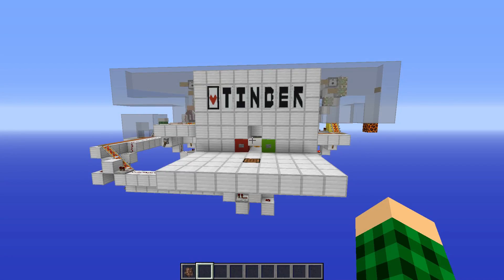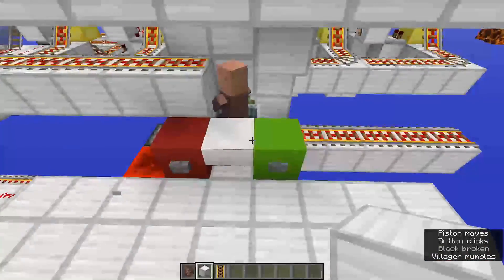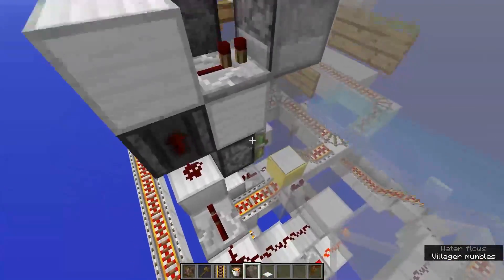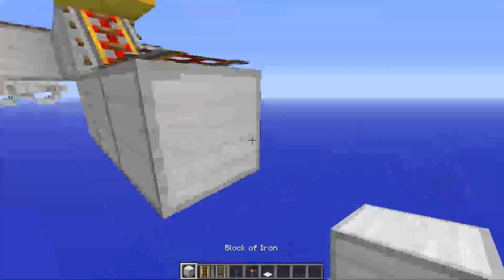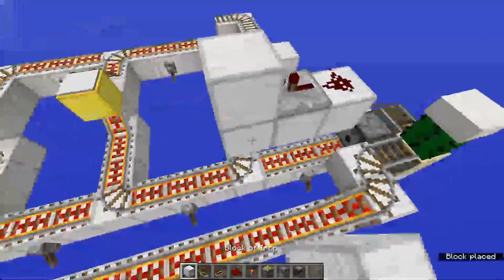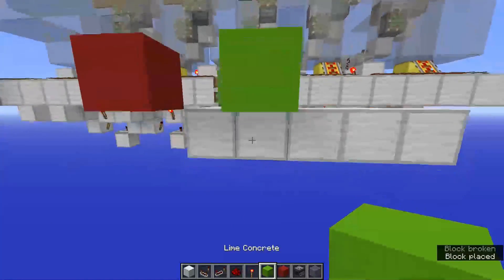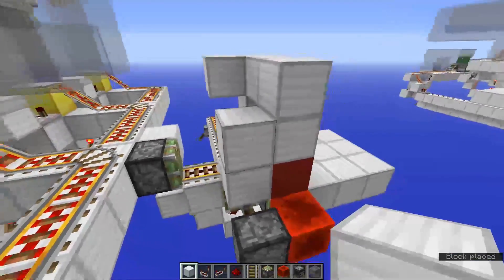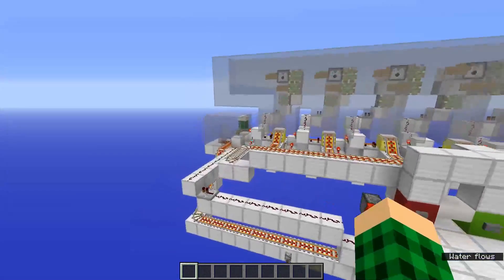Vanilla Minecraft - Villager Tinder - Tutorial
Like if you enyojed, it really helps me out!

Phoebe Ryan - Mine (Win & Woo Remix)